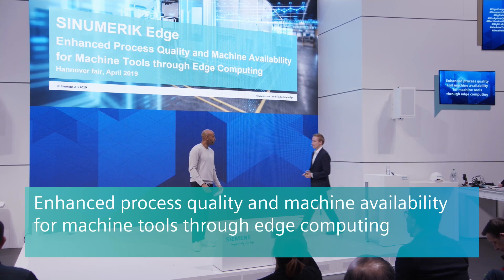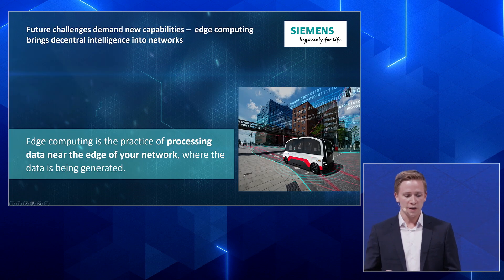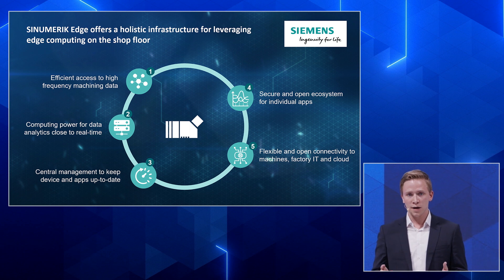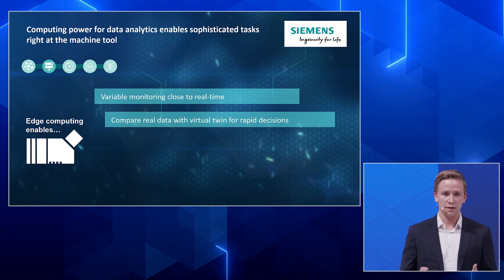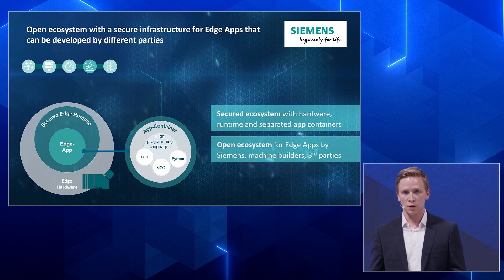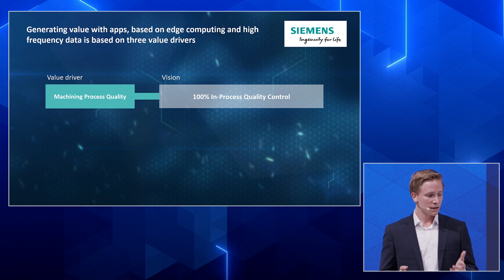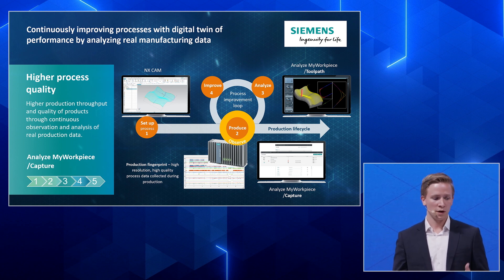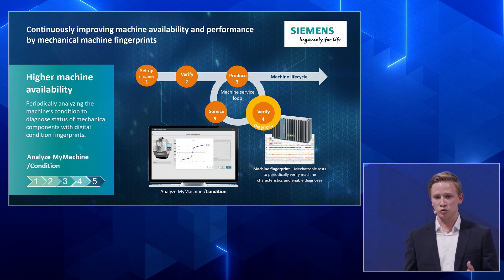Edge computing enabling higher process quality and machine availabilit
SINUMERIK Edge allows processing high frequency manufacturing data locally, for low decision latency and maximum data security. Edge computing complements the IoT landscape enabling use cases such as closed loop data analytics: increased workpiece quality through continuous observation & analysis of production data and higher machine availability through analysis of the mechanical fingerprint.